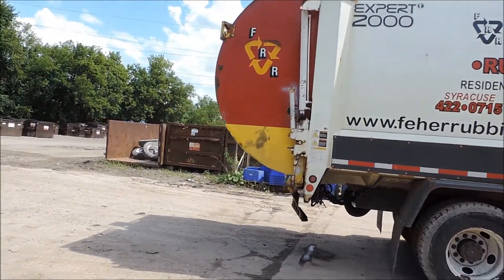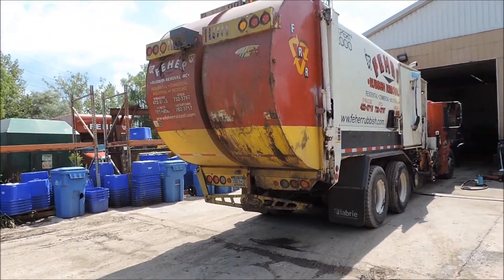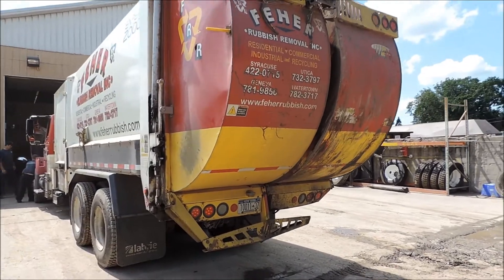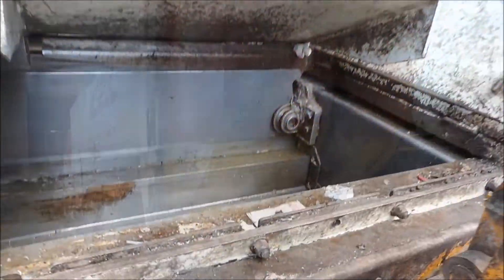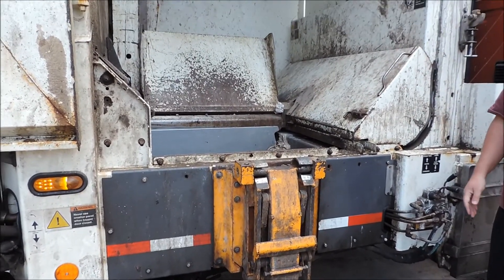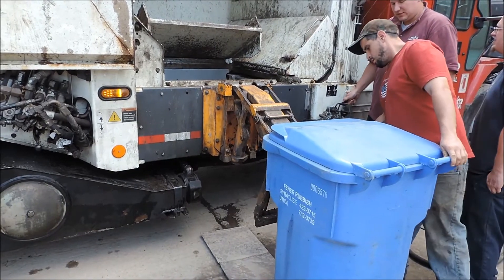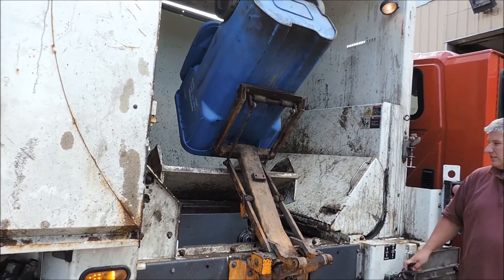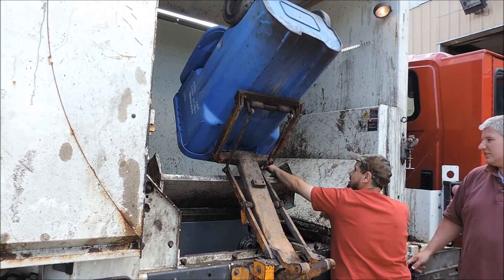Day 7 Why Are My Recyclables Going Into the Same Truck as My Garbage?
This video shows how split-body garbage trucks work so that you can see, even though it looks like your recyclables are being mixed in the same truck as your garbage, they are actually kept SEPARATE.